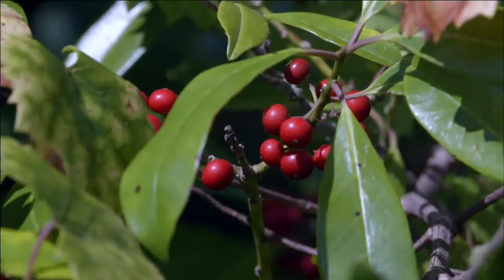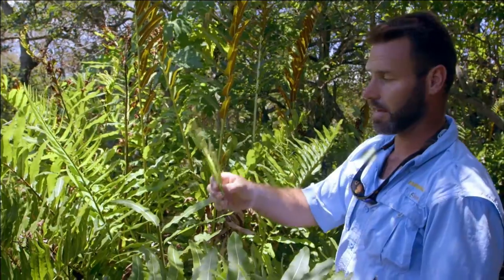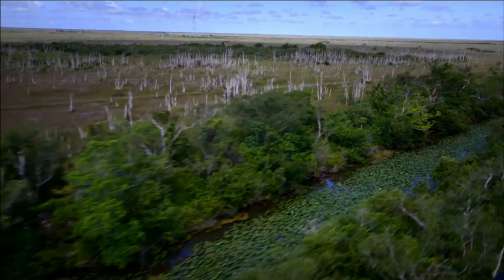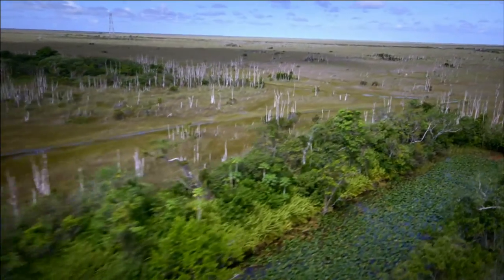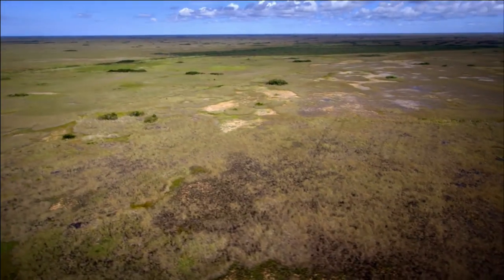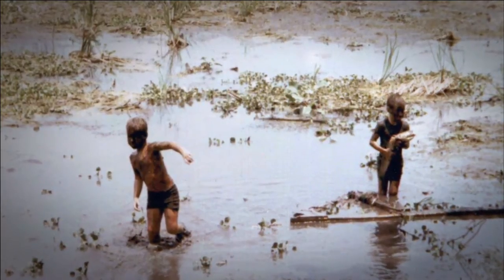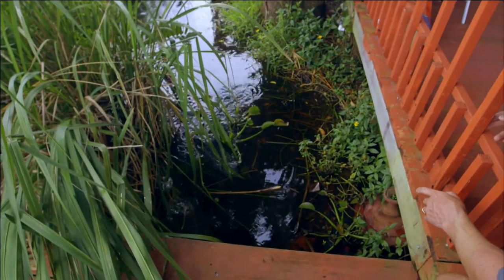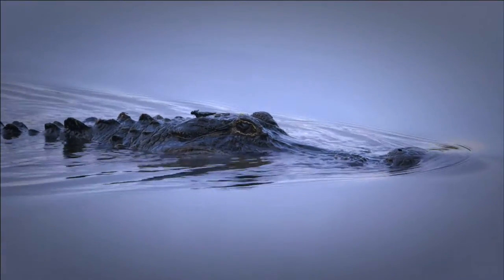Access 360° World Heritage: Park Narodowy Everglades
Bracia Marshall i Keith żyją na bagnach Everglades od dziecka i działają na rzecz tego ekosystemu.